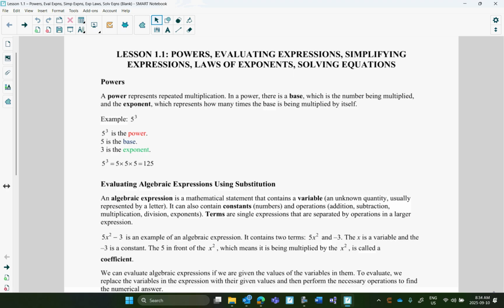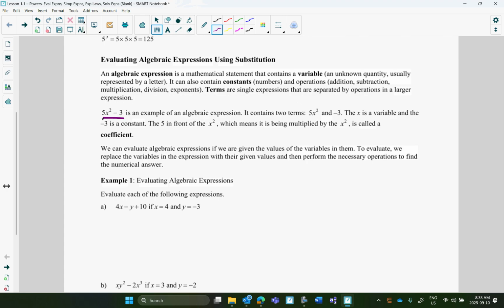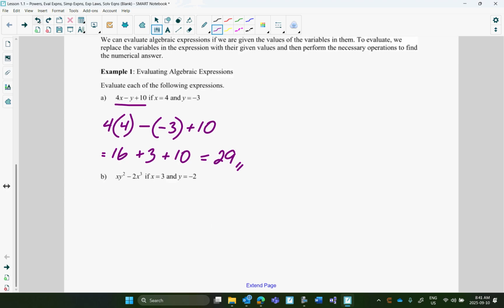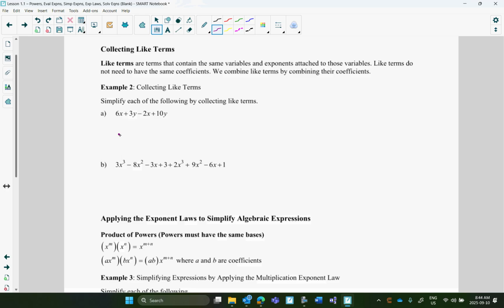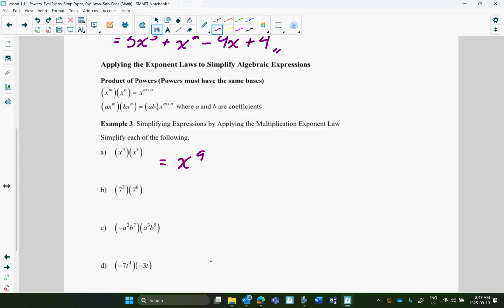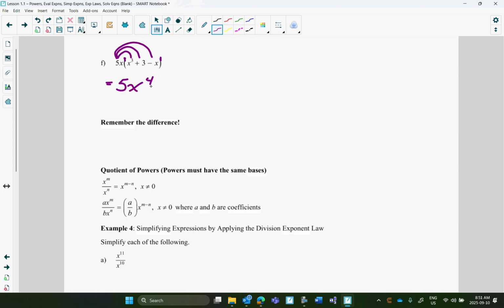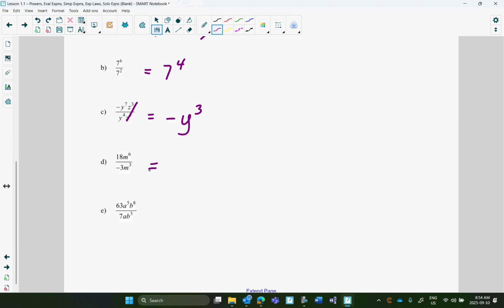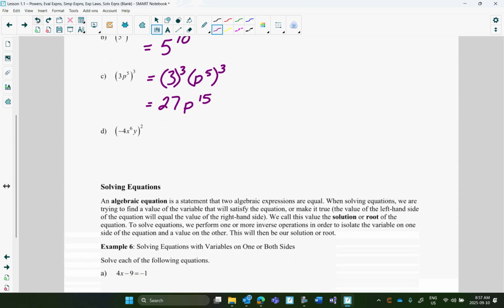Lesson 1.1 : Algebra Review (Video Lesson, Part 1)